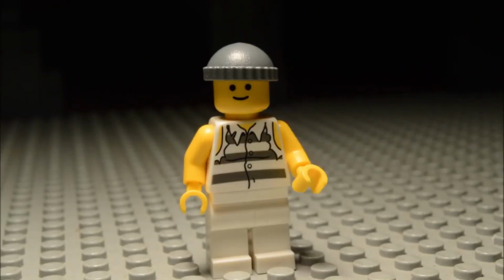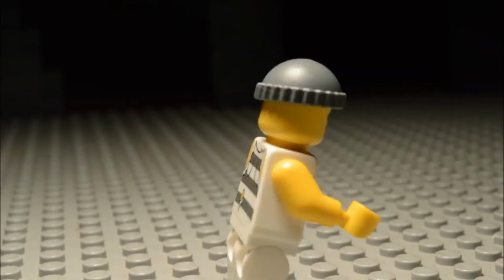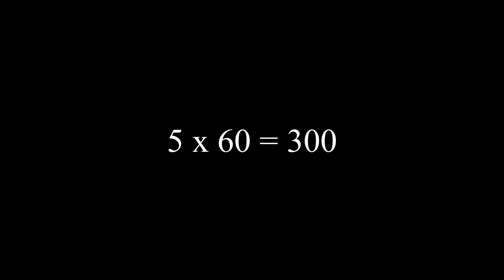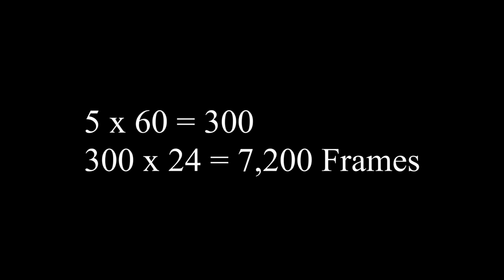Frame Rate Lesson Plan by Dave Senior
This is a link to another great editing tutorial! This one is about adding titles!